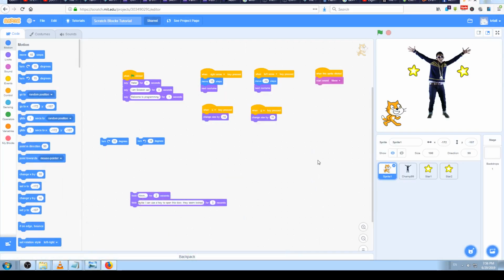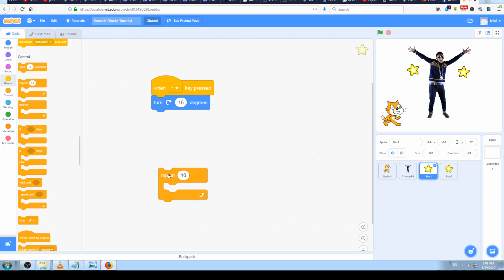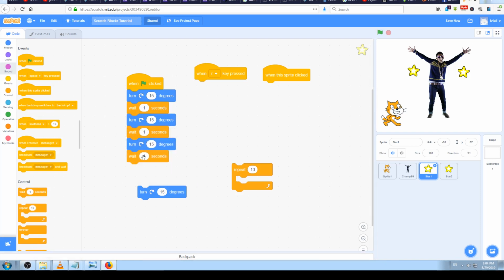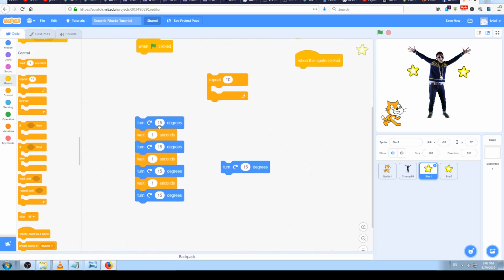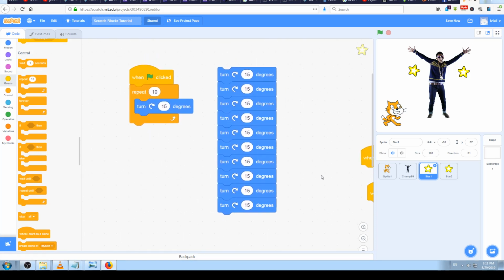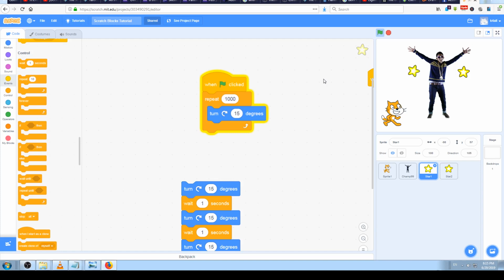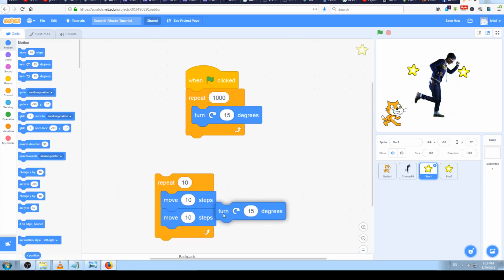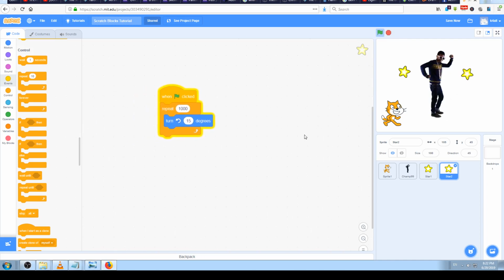Scratch blocks - repeat ...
In this video we are going to learn how to use "repeat ..." Scratch block.
This Scratch block is used when we want to repeat some action (instruction/command/block) for some specific number of times.
It is very powerful block and it will help us to solve a lot of problems we had in our earlier work.
We don't have to copy/paste our Scratch blocks so many times, like we did before.
Now we can just put them into this new block and decide how many times to repeat them, simple as that.